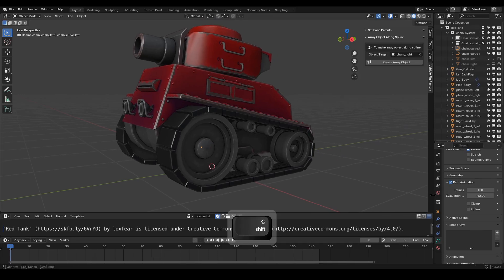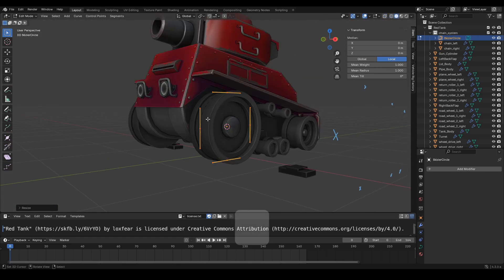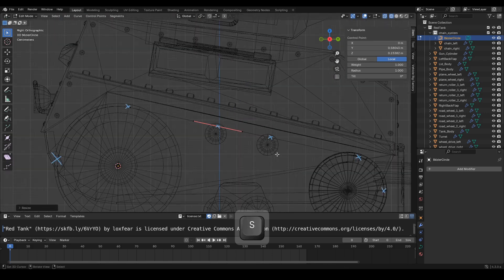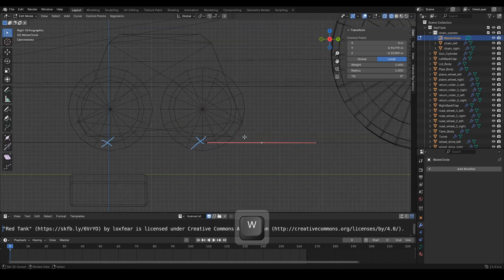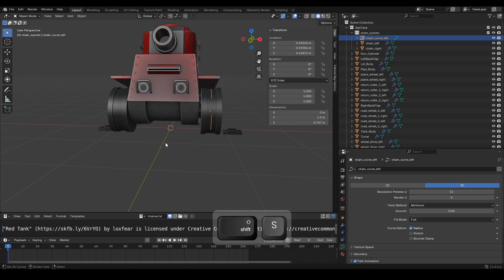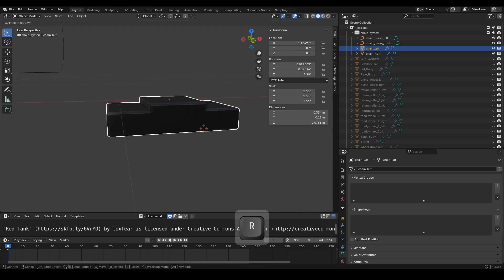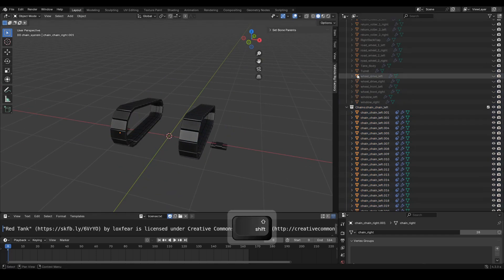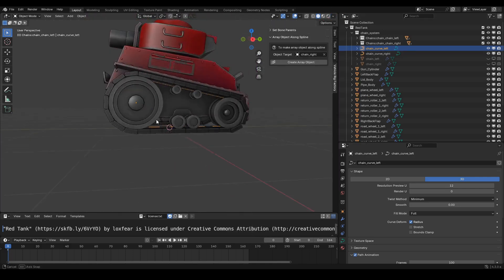How to Make Tank Treads in Blender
Learn how to create realistic tank treads in Blender with this comprehensive tutorial. We'll dive into advanced rigging techniques, including the use of armatures and autorig tools, to bring your 3D vehicle models to life. This Blender 3.x tutorial is perfect for beginners and intermediate users looking to improve their skills in 3D rigging and animation. We'll explore the Blender rigging system, including the new addon and autorigger tool, to create a realistic tank rig that's easy to manipulate and animate. Whether you're modeling a tank, truck, motorcycle, or plane, this tutorial will show you how to create realistic vehicle rigging in Blender. By the end of this tutorial, you'll have a solid understanding of Blender's rigging system and be able to create your own advanced vehicle rigs. So, let's get started and take your Blender skills to the next level!

you can download at:
Gumroad

“Blender 4.3: Step-by-Step Guide to Making Chain Track for Tanks”
“How to Create Chain Track for Tanks in Blender 4.3 - Step-by-Step Tutorial”
“Blender 4.3 Tutorial: Building Tank Chain Tracks from Scratch”
“Step-by-Step Tank Chain Track Creation in Blender 4.3”
“Complete Guide: Making Tank Chain Tracks in Blender 4.3”